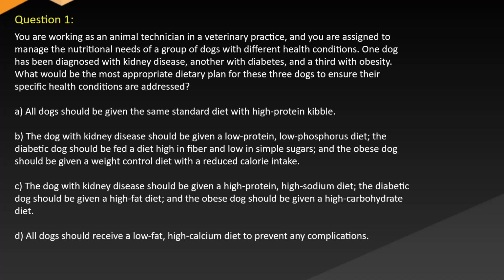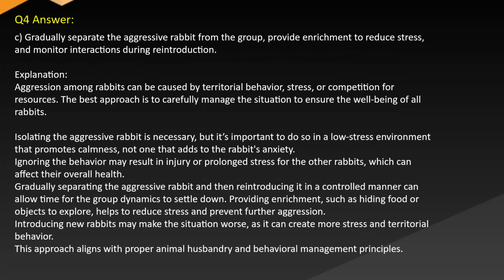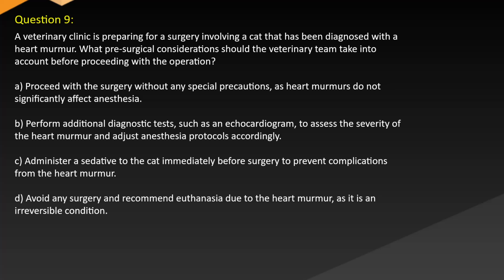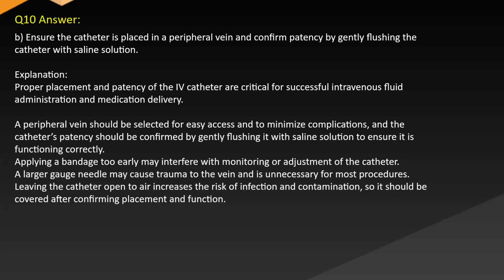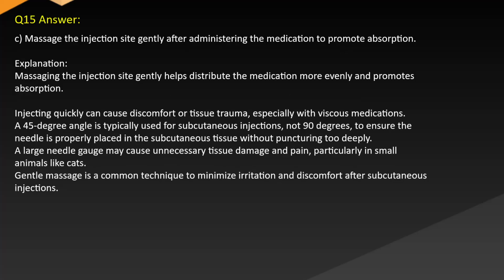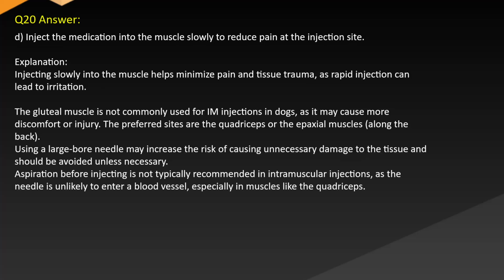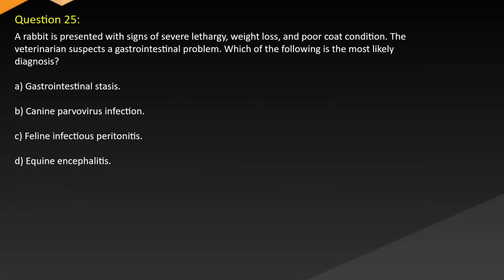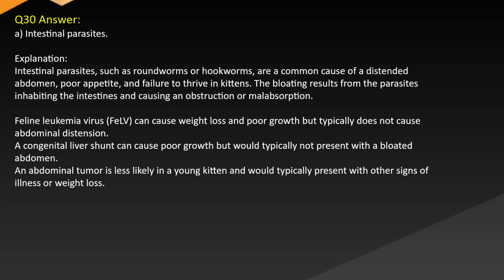Advanced Diploma of Animal Technology Free Practice Questions